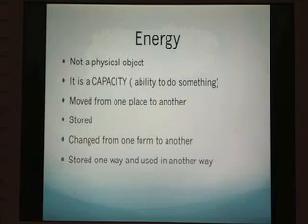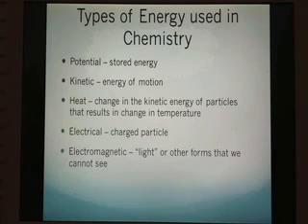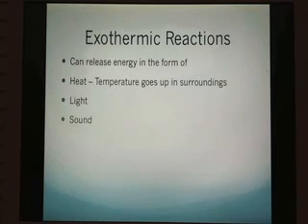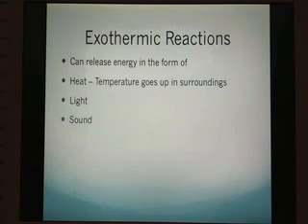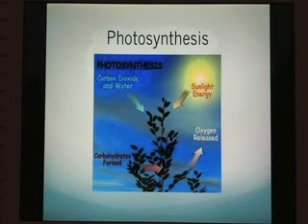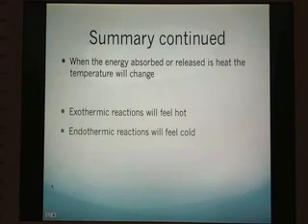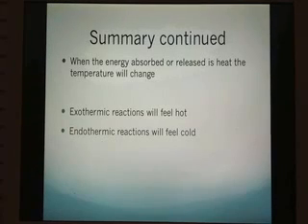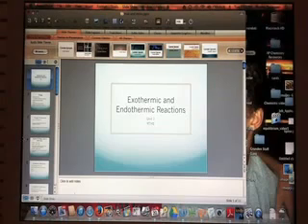Exothermic and Endothermic Reactions